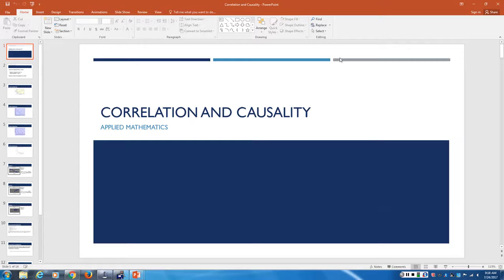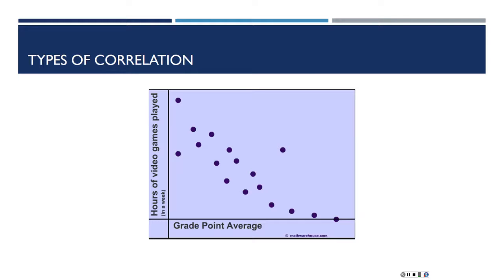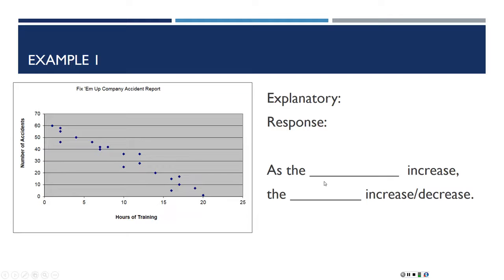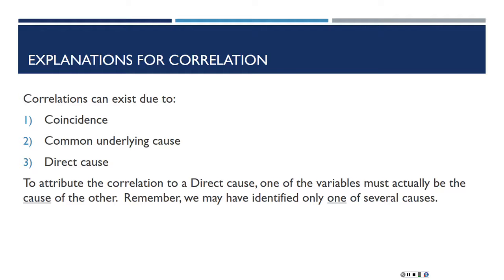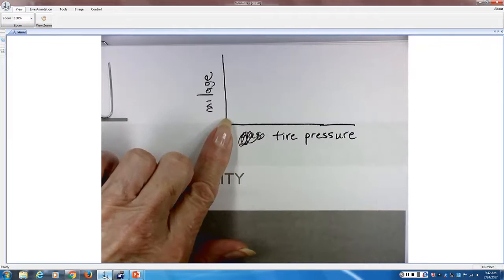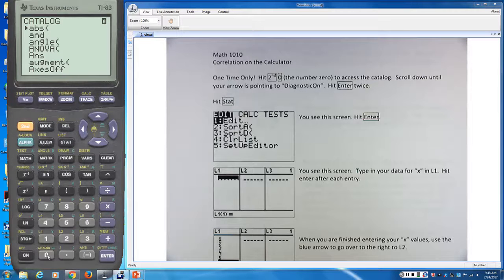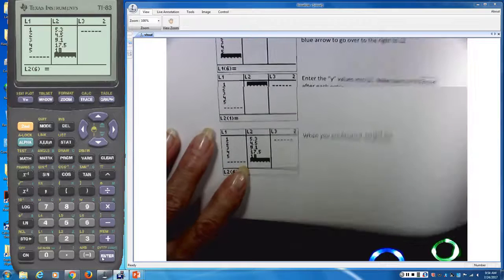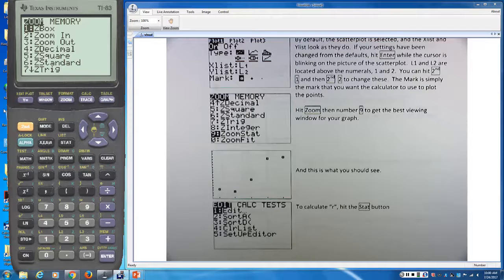1010 Unit 3 Lesson 5